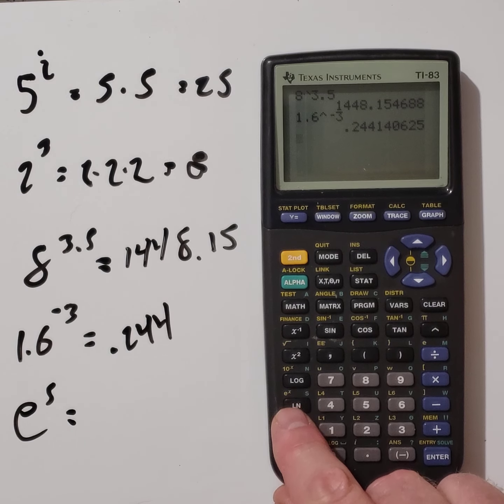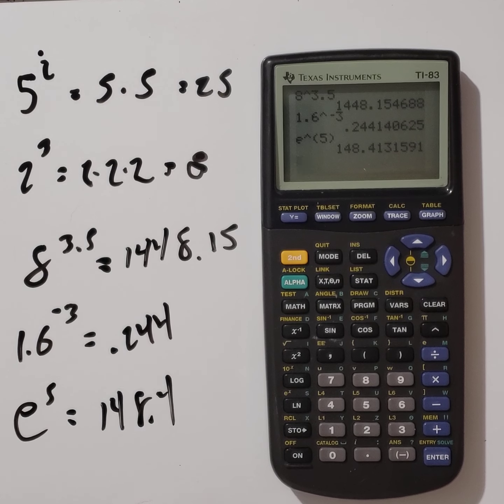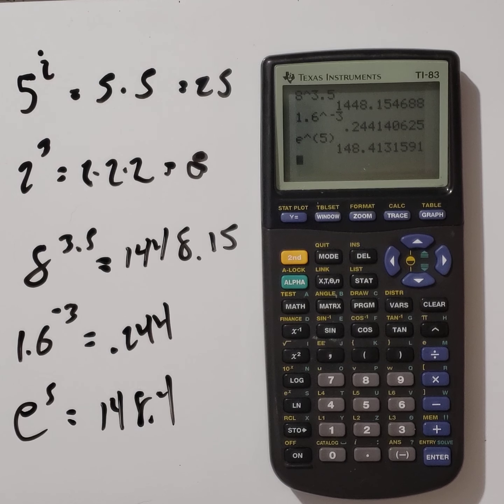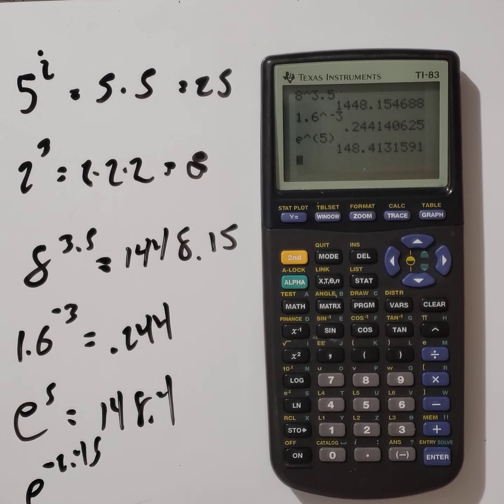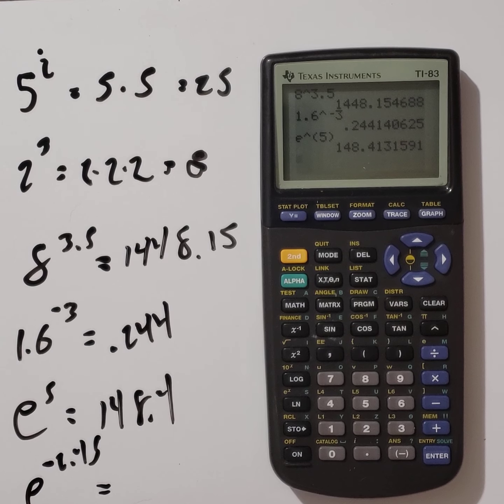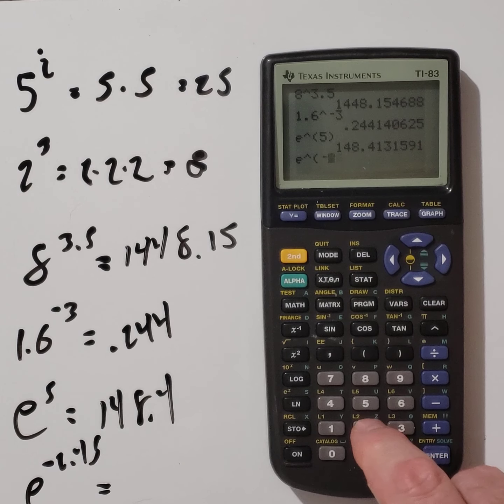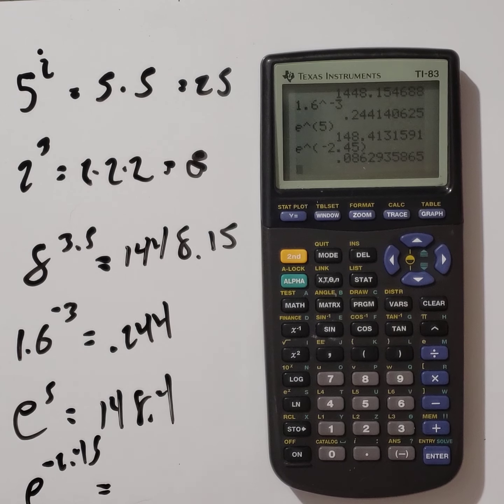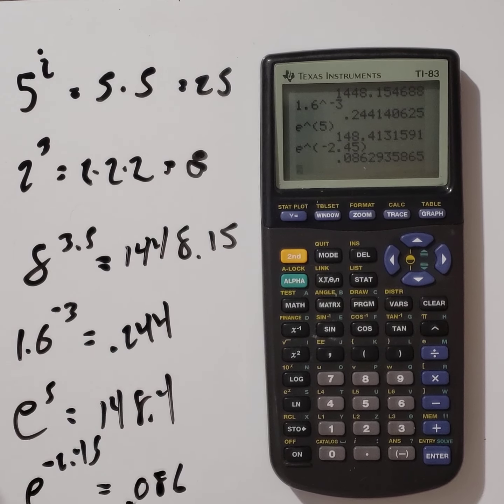CA 5 2 1 Exponents